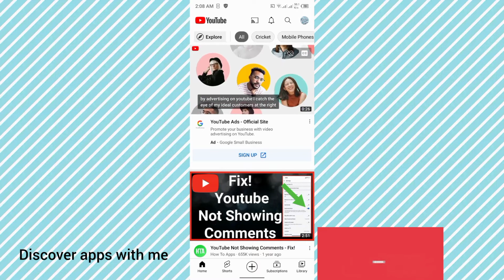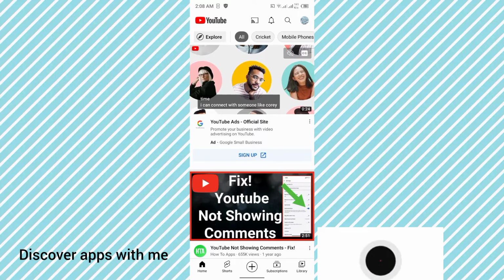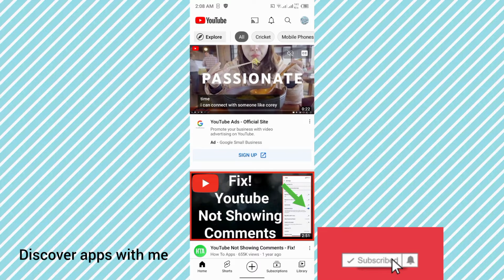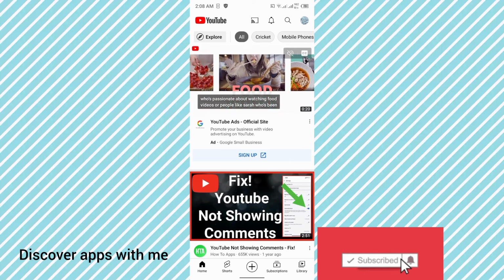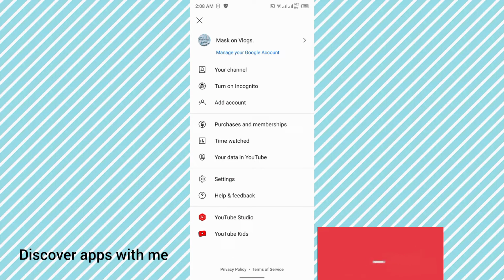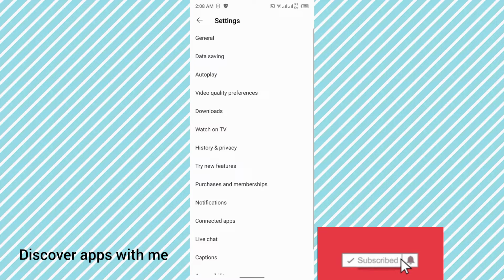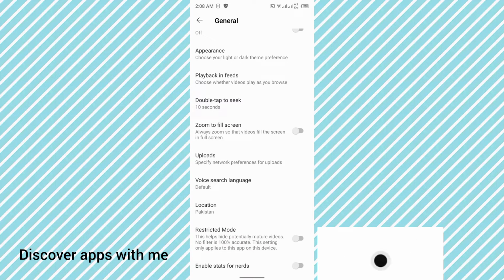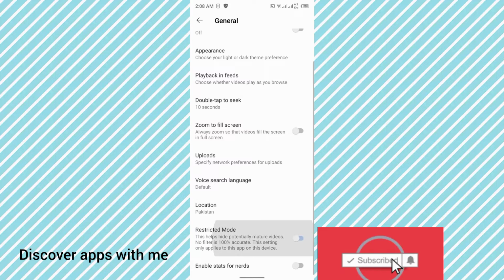Fix! YouTube not showing comments or you have missing comments.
In this video we will learn that how to fix YouTube not showing comments or you have missing comments?